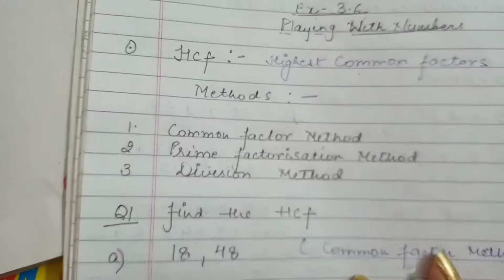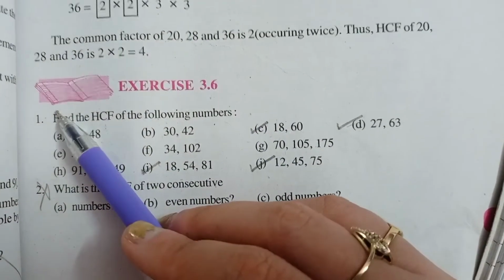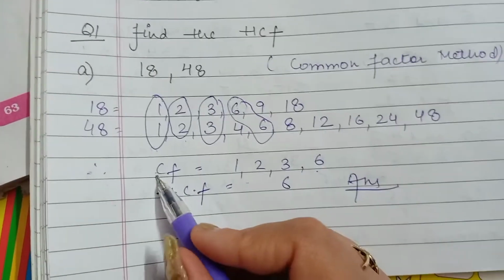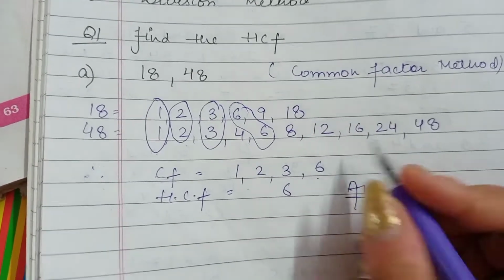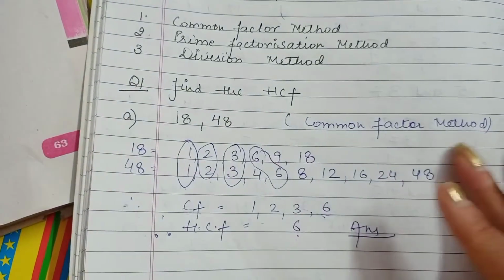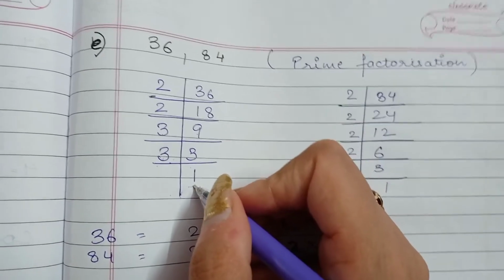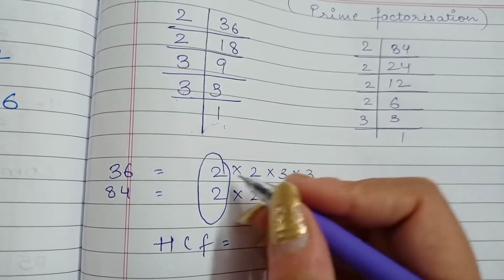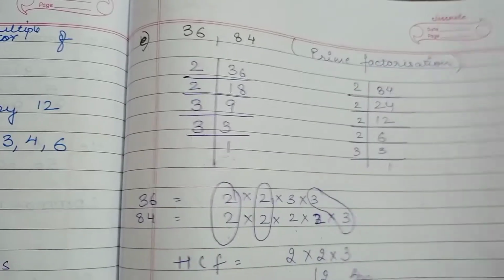Class VI Ch3:- Playing with Numbers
Ex-3.6 Q1:-a,e,h